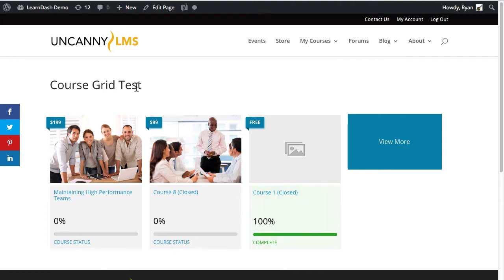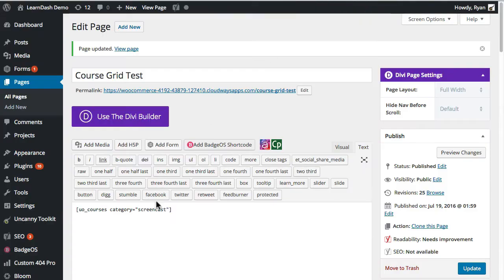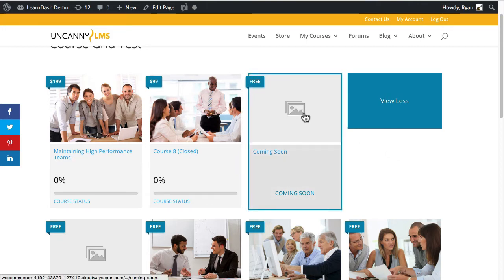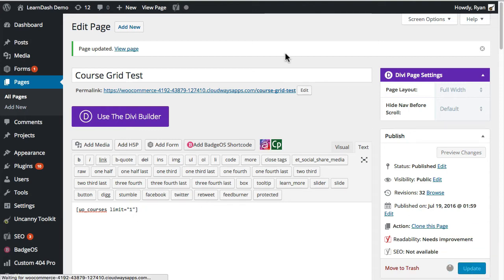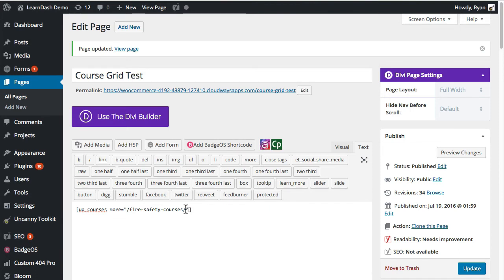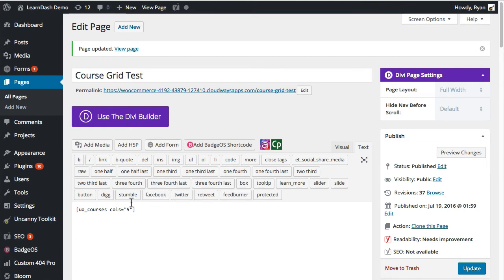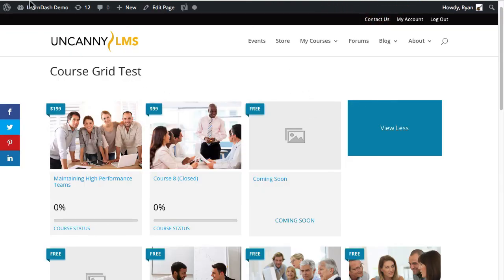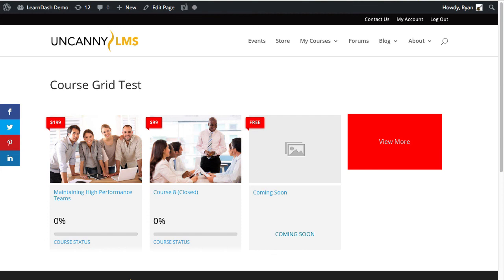LearnDash Enhanced Course Grid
This Pro module for the Uncanny LearnDash Toolkit adds highly flexible course grids to LearnDash sites.

More information about the Pro suite of modules for the Uncanny LearnDash Toolkit is available